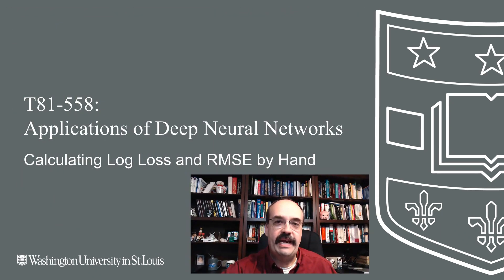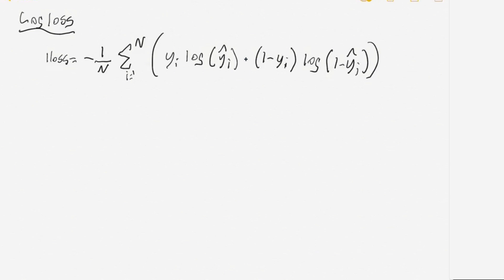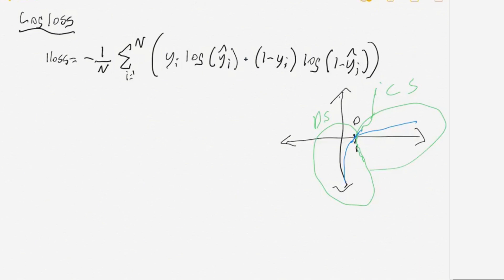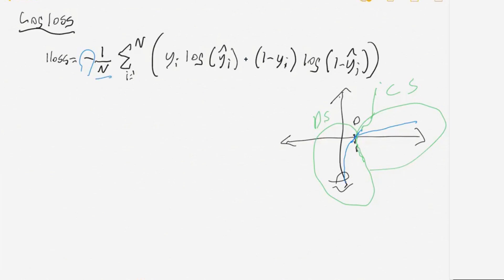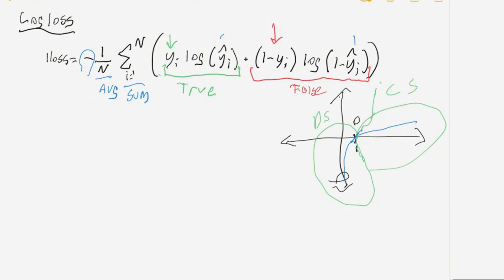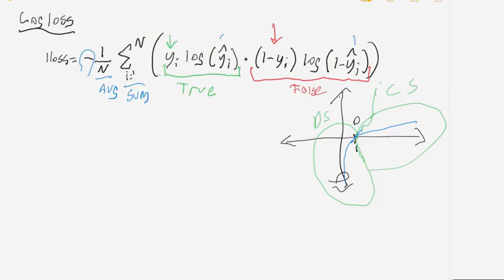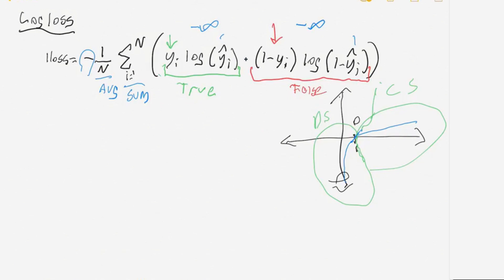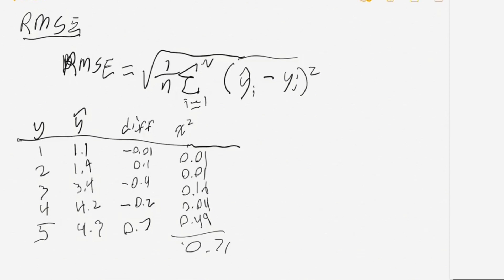Neural Network RMSE and Log Loss Error Calculation from Scratch (4.5)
This videos shows how to calculate the RMSE (regression) and LogLoss (classification) error metrics by hand.  These are two commonly used error metrics for Keras.